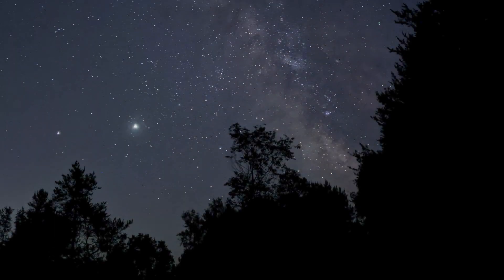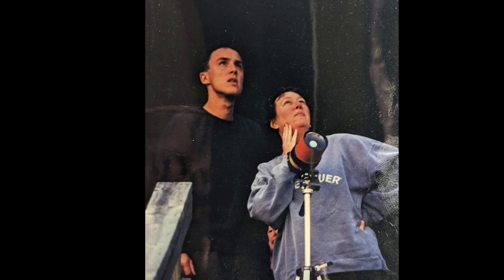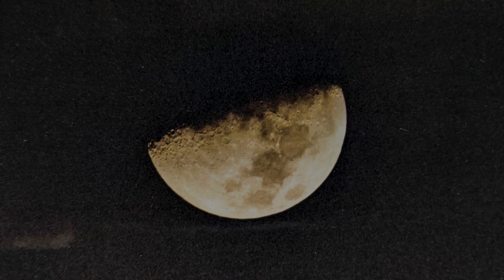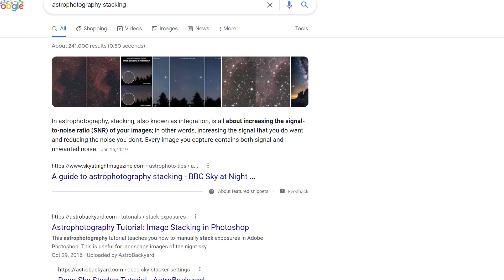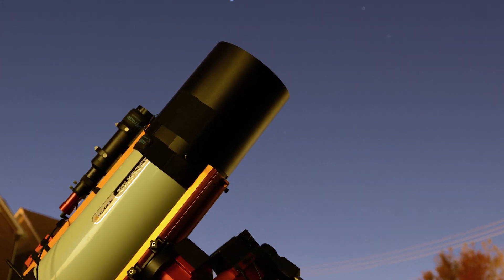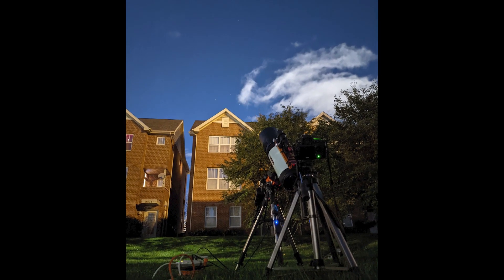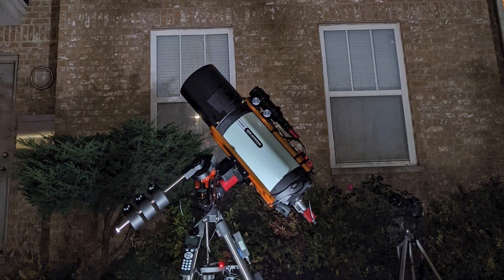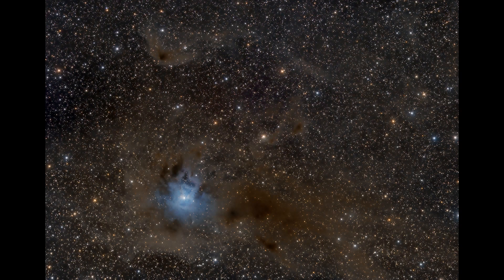Astrophotography from the CITY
If you want to do astrophotography from a city, using a narrowband filter set is a great way to go. For a beginner or expert it is an amazing way to see the wonders of the universe  without ever leaving home.

This walkthrough of the basics of narrowband and how and why it works is a perfect non-technical introduction to this type of imaging.

My Equipment:
Telescope: Celestron RASA 8
Imaging Camera: ZWO ASI1600MM Pro
Mount: iOptron CEM40
Filters: 2" Baader RGB and f/2 3.5/4nm Narrowband SHO
Guide Camera: ZWO ASI290MM Mini
Guide Scope: Orion 60mm Guide Scope with Helical Focuser

Video shot on Nikon D800 and Pixel 4 XL

Astrophotography Atlas: Astrophotography Sky Atlas by Charles Bracken